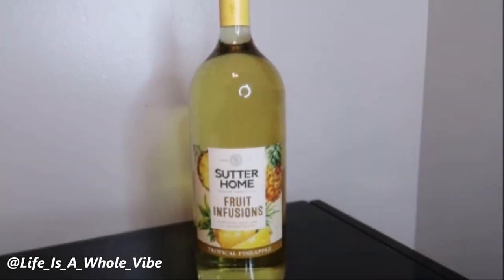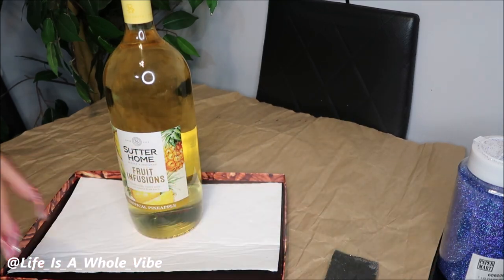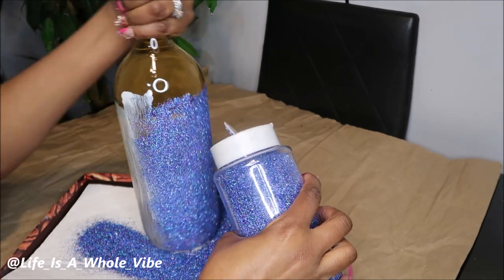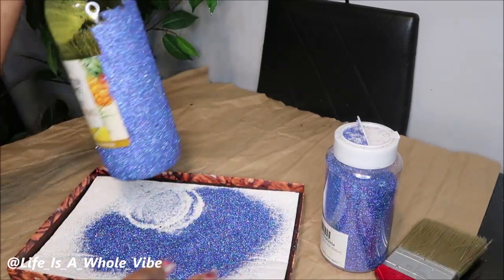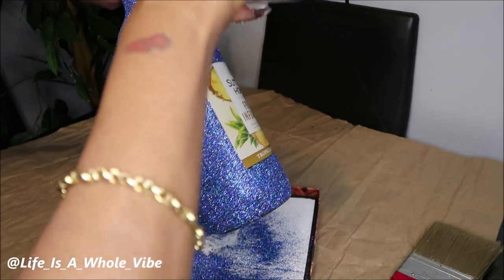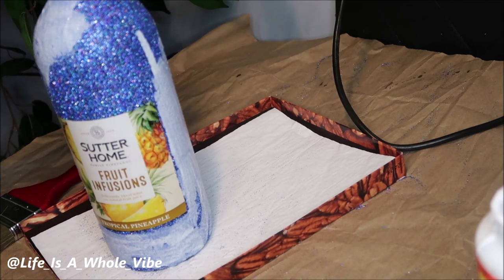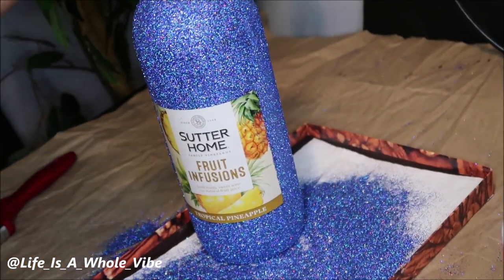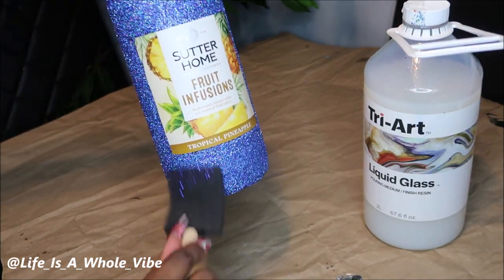DIY GLITTER WINE BOTTLE - QUICK 40TH BIRTHDAY LAST MINUTE GIFT - OR NEW YEARS EVE PARTY GLAM BOTTLE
This was a last minute gift I made for a friend before attending her party. I was able to do this under an hour. I let it dry in front of a high powered fan but the longer it dries the better.

I used Mod Podge glue, sponge brush, glitter, clean bottle & I sealed with Liquid Glass. You can seal with Mod Podge.

5mm LIGHT BLUE JELLY AB RHINESTONES

WAX RHINESTONE PICK UP STICK BLUE:

5MM OLIVE GREEN FLATBACK RHINESTONES

20oz MICKEY EARS ACRYLIC DOUBLE WALL TUMBLER CUP

20 OZ DOME LID DOUBLE WALL TUMBLER CUP

20 OZ SKINNY TUMBLER CUP DOUBLE WALL

16 OZ MILK CARTON WATER BOTTLE TUMBLER

5MM ZIRCON BLUE RESIN RHINESTONES

5815 Lyndhurst Drive
Suite # 24424